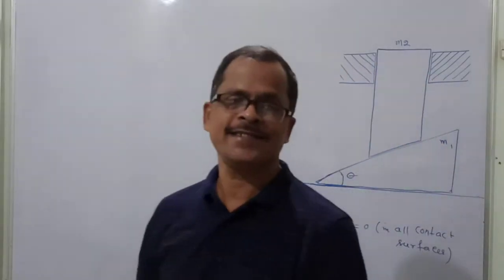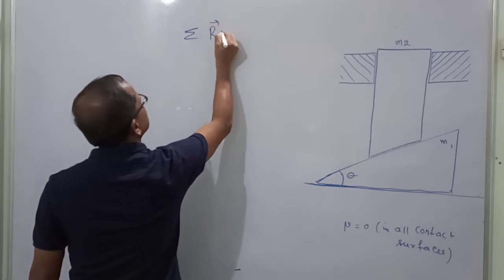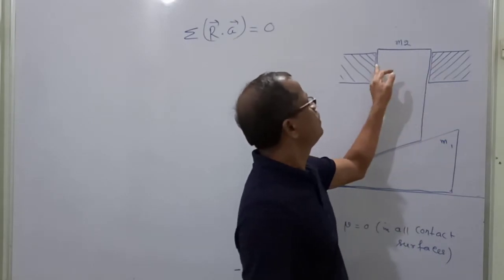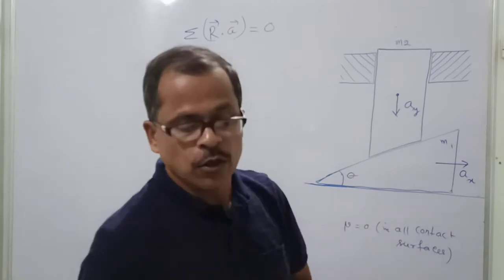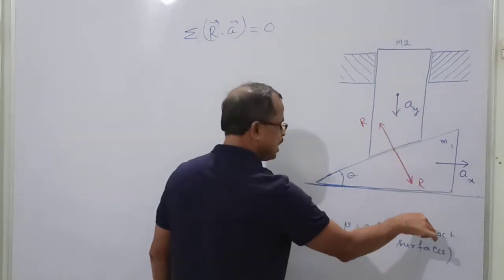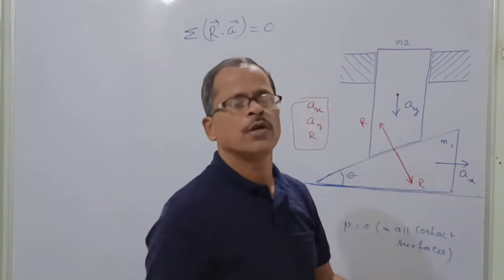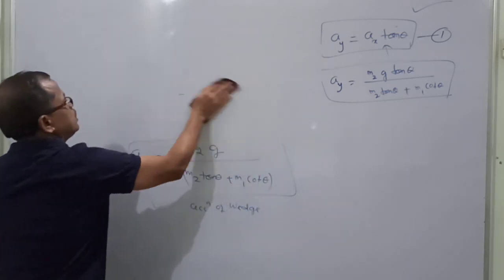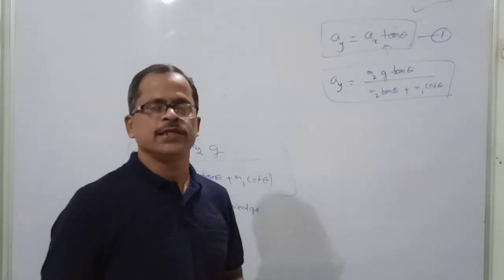Sample interesting problems #5 || D.N.Thatoi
This is a very interesting problem,which may look tough but is very simple and conceptual.